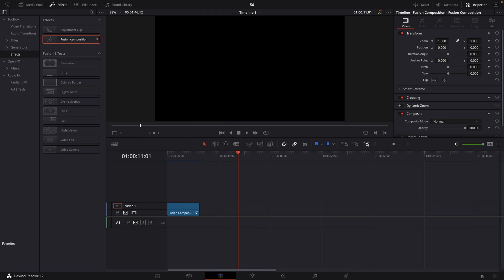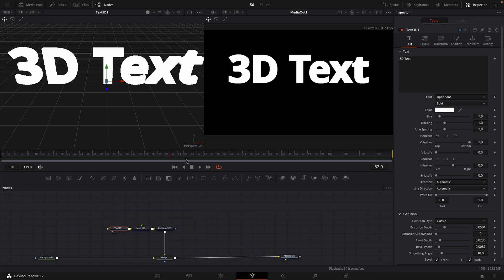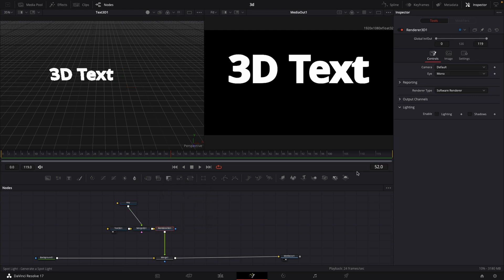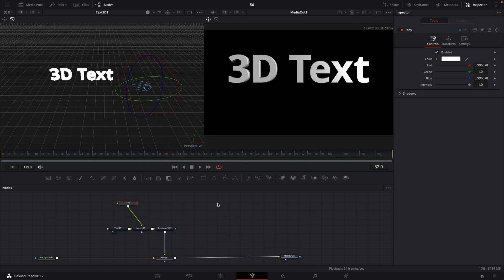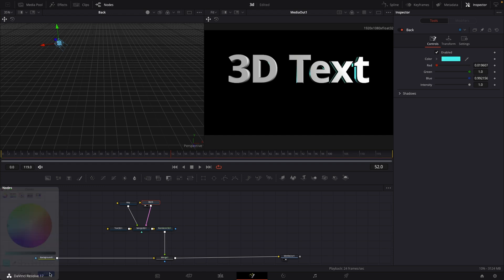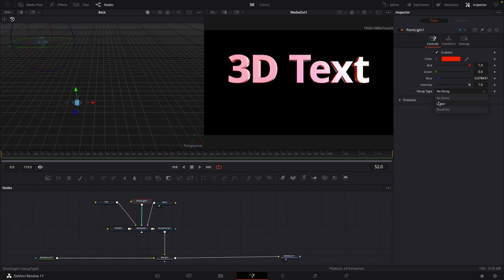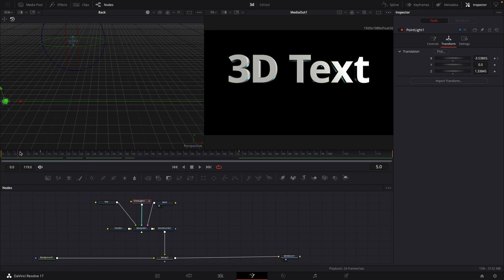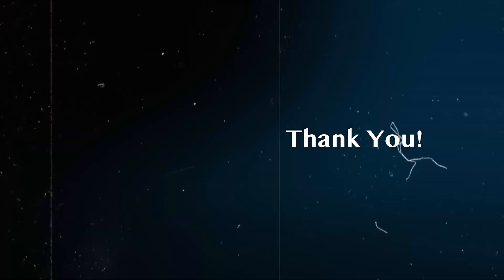LEVEL UP Your Basic 3D Text // Davinci Resolve 17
Using lights in fusion is a great way to elevate your 3D Text! I'll teach you a basic 3-point lighting setup to bring your 3D Text to another level!